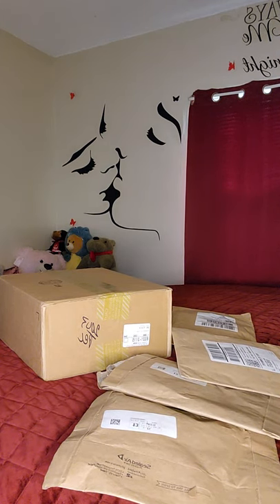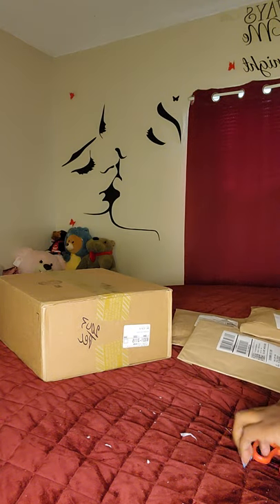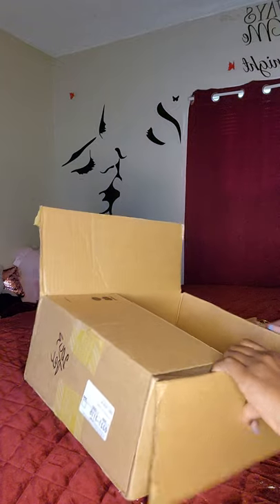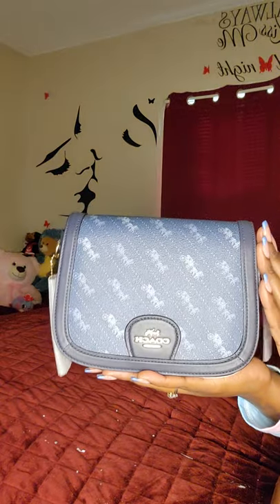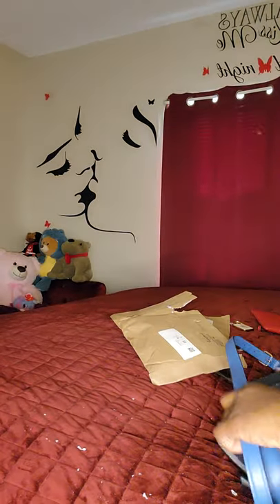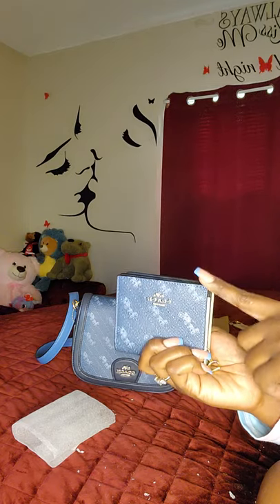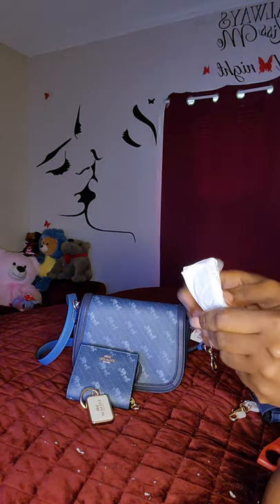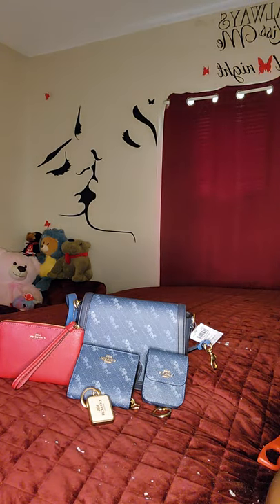coach unboxing haul horse and carriage